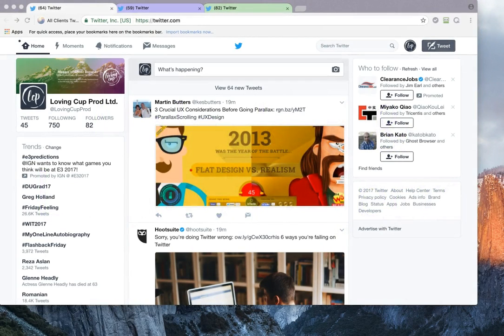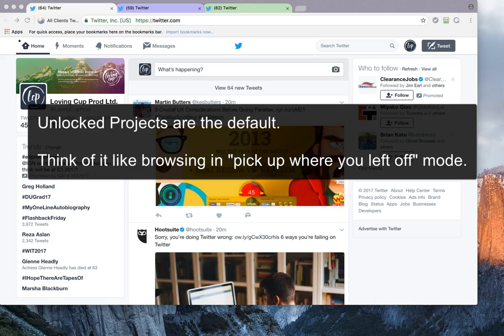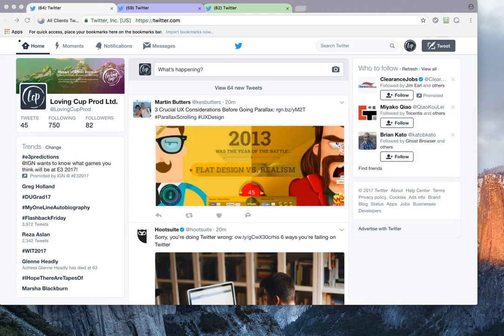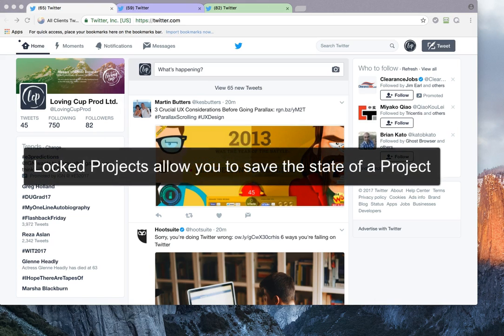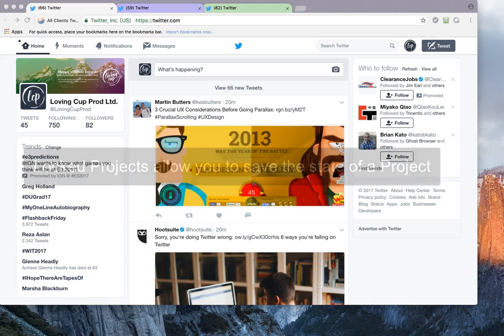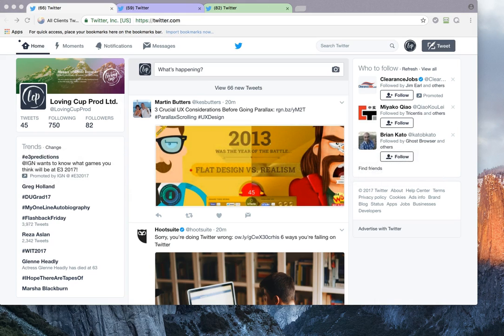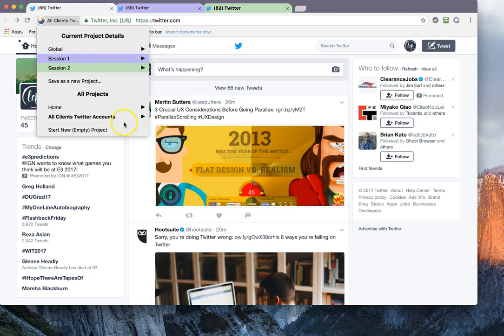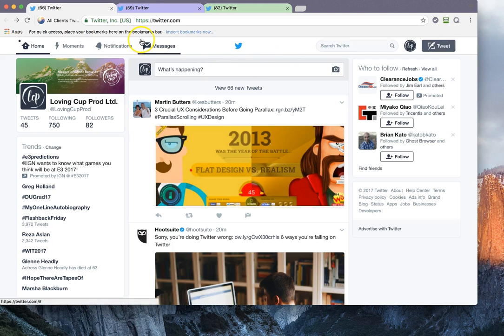Unlocked Vs Locked Projects - Learn How to Use Ghost Browser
Locking a Project will allow you to save a Project in a specific state so you can see only the tabs you want when you launch the Project, instead of the 50 other tabs you opened yesterday. This is great for people who tend to open a lot of tabs but don't like the distraction of a cluttered window.

To learn more about Ghost Browser and download it free visit GhostBrowser.com